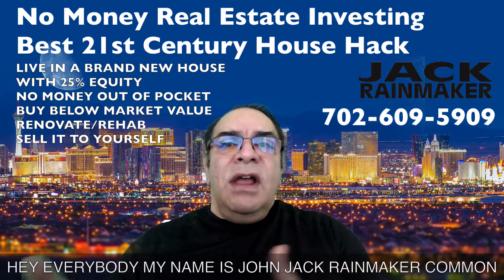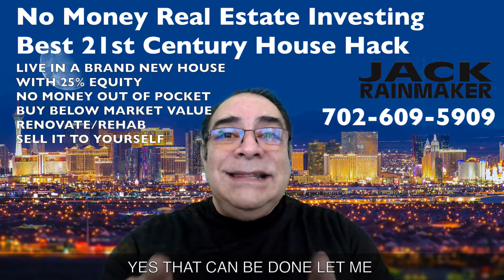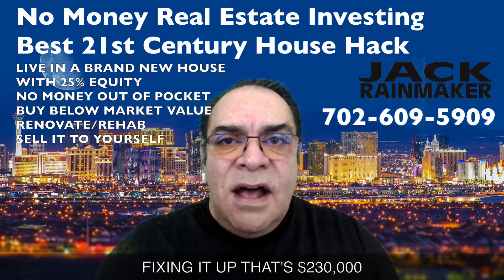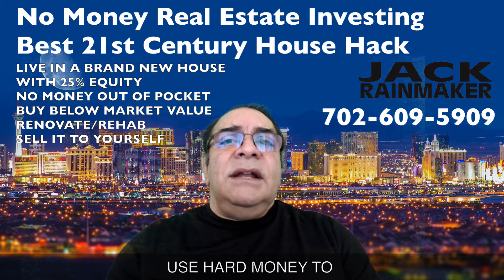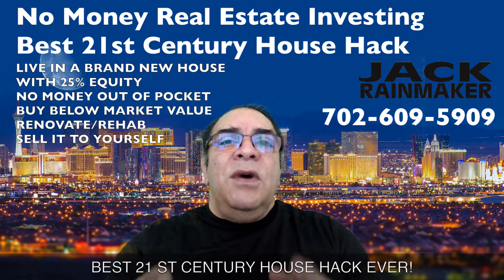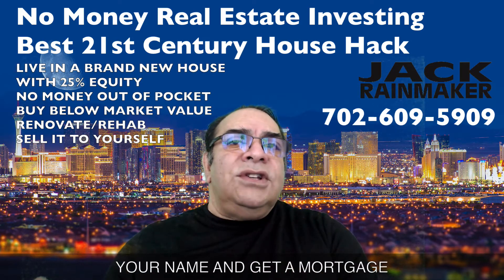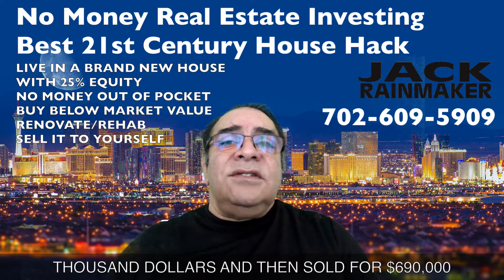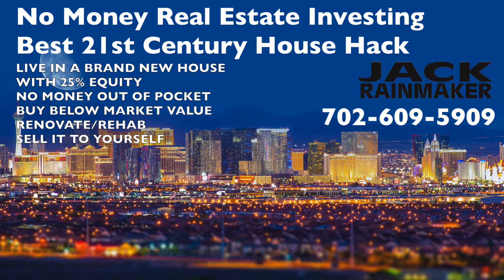BEST 21ST CENTURY HOUSE HACK Brand New Home no money out of pocket and instant 25%-30% Equity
Be your own House Flipper! Buy below market value house, use hard money to buy and renovate. Sell it to yourself, use a conventional mortgage and get instant equity with no money out of pocket!